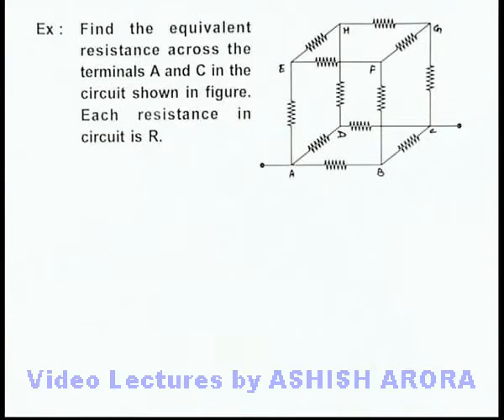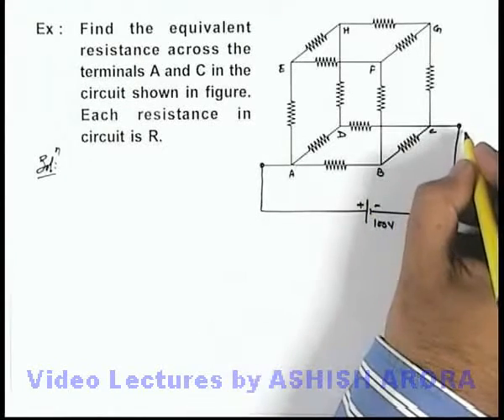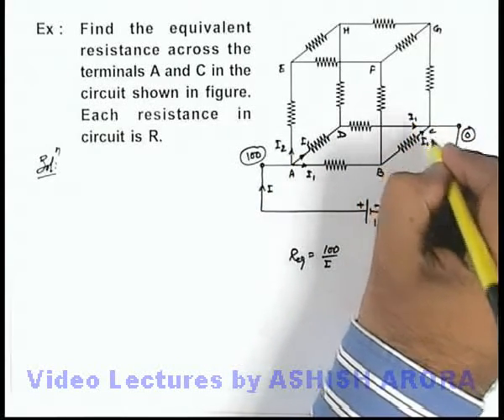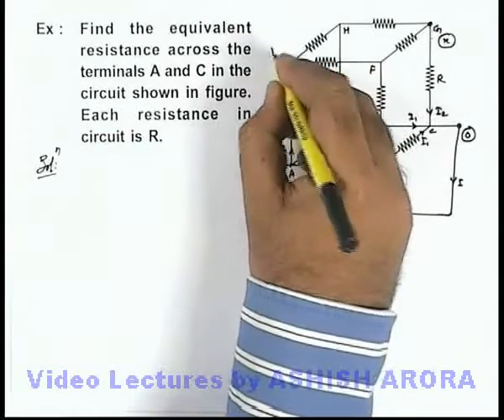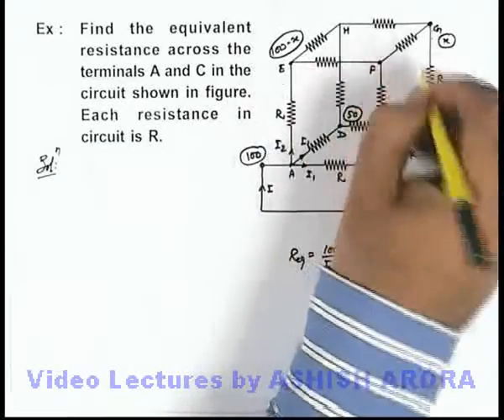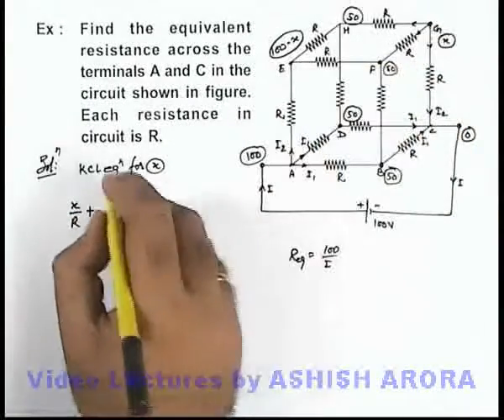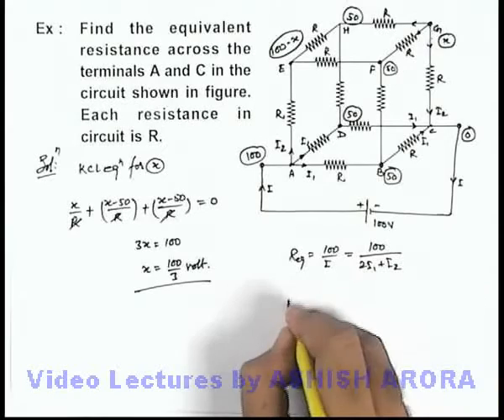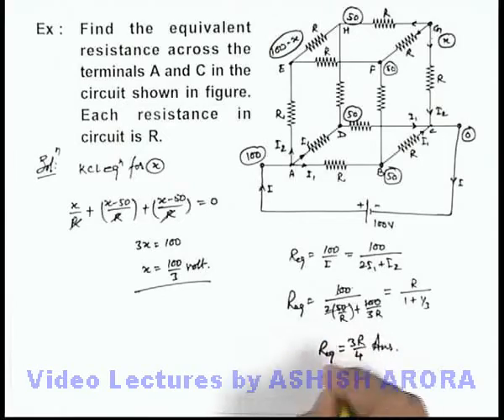Class 12 Physics | Circuit Analysis | #15 Solved Example-8 on Circuit Analysis | For JEE & NEET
PG Concept Video | Circuit Analysis |  Solved Example-8 on Circuit Analysis by Ashish Arora